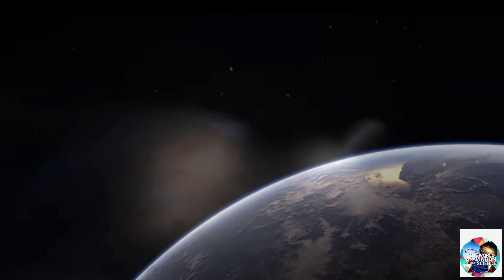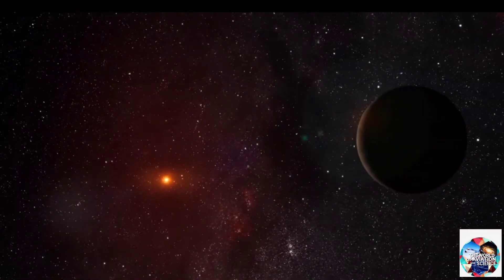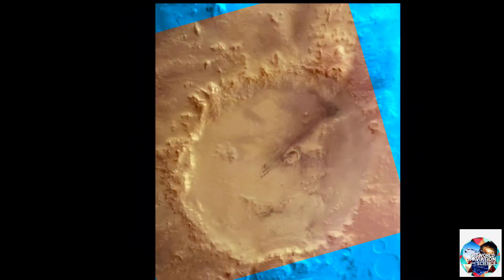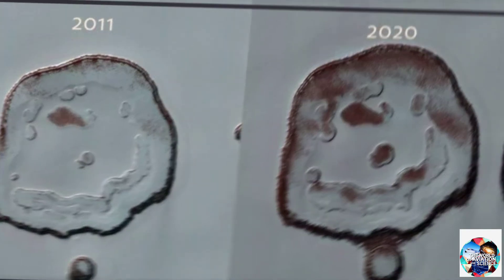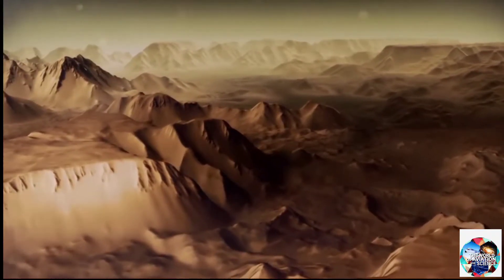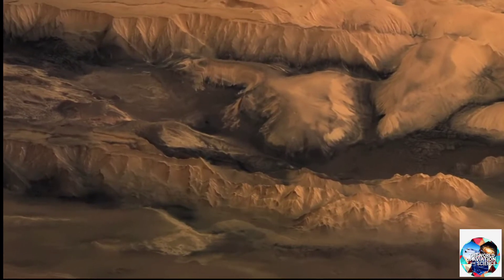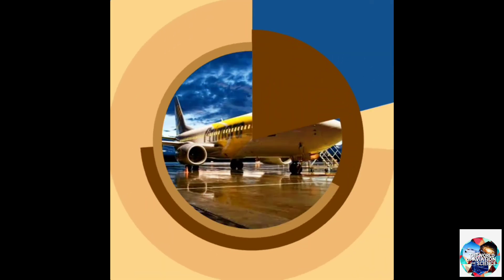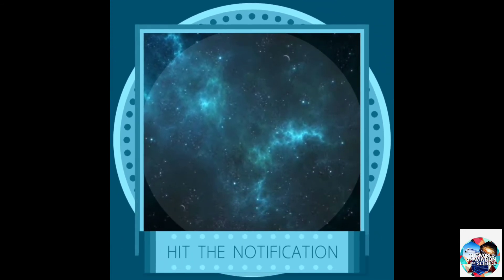Reason behind wider smile of GALLE CRATER of Mars/ Smile Crater/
hello there,